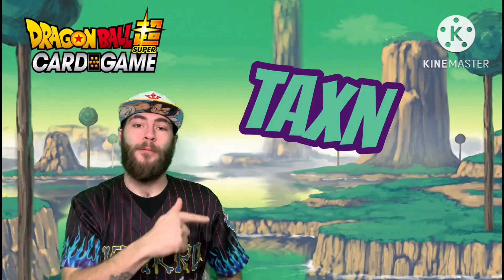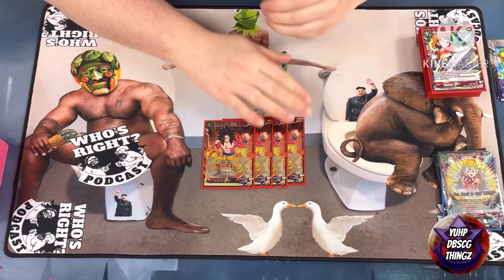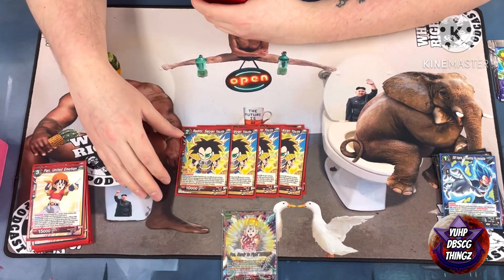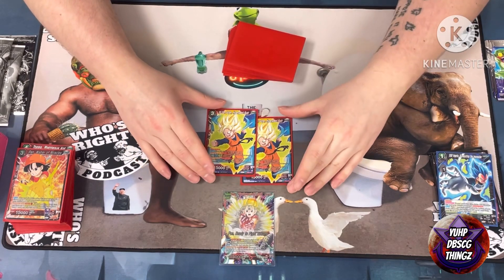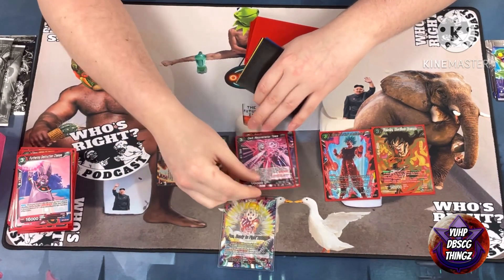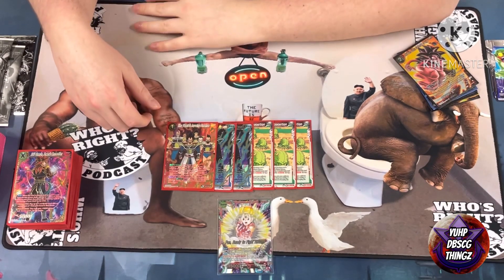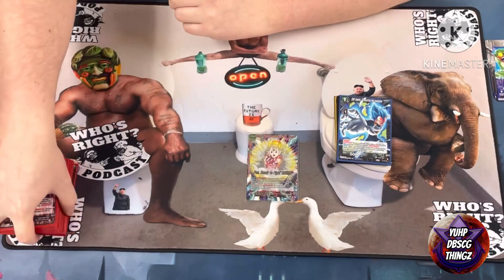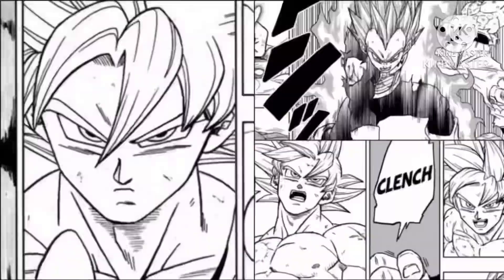Undefeated pan deck profile | bo1 | local | list | fighters ambition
Welcome back to yuhp DBSCG thingz!!! I hope all are having a great day, and hope all enjoy the video!!! Today we have the undefeated pan list from our past local!

Looking to really get a community going for all yuhp gang members to get together and chat test and more!! If your interested be sure to check out the yuhp dbscg thingz discord!!

Click this link here to join promats discord and be apart of there monthly tournament!!